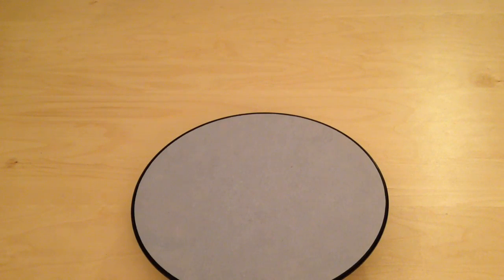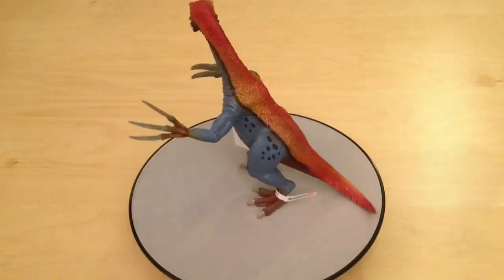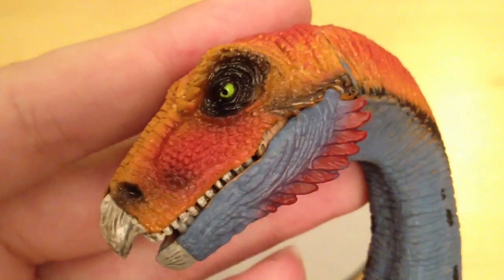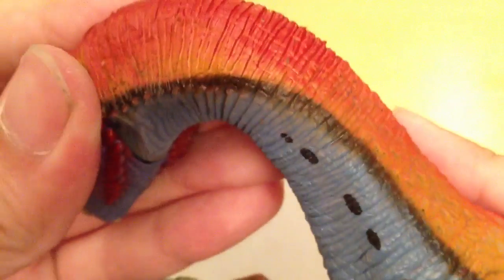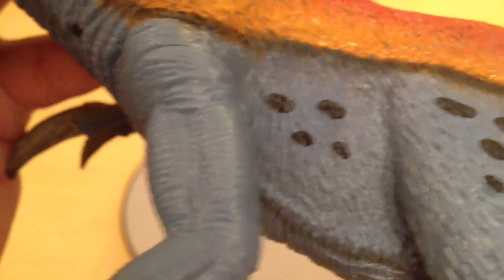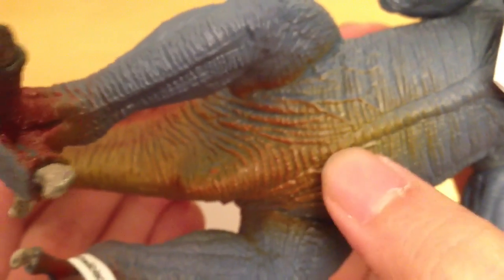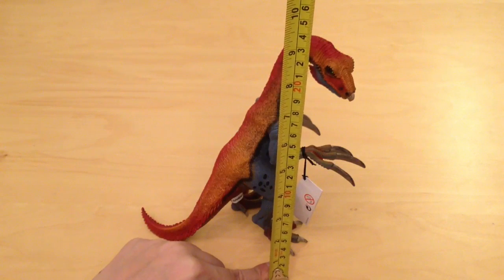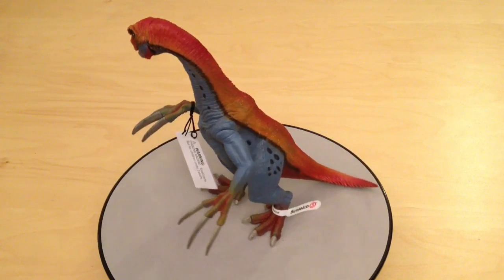Schleich® Therizinosaurus Review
We take a look at Schleich's offering of Therizinosaurus with articulated jaw and arms.  A really brightly coloured paint scheme with fine feather detailing help make this a very unique Dinosaur to own.